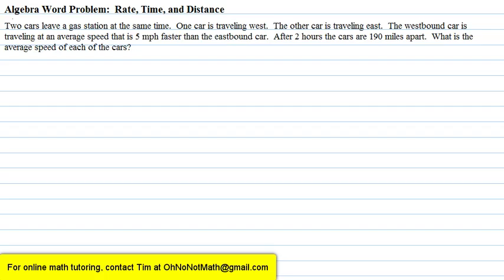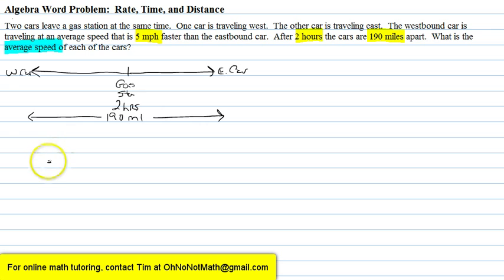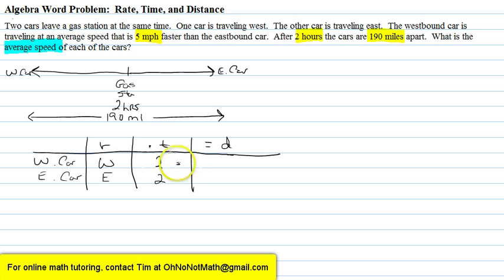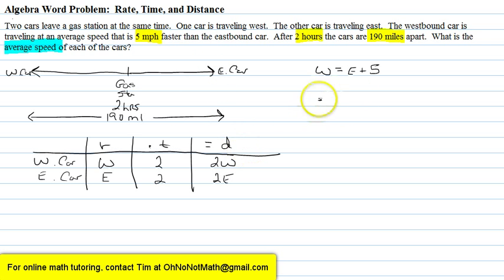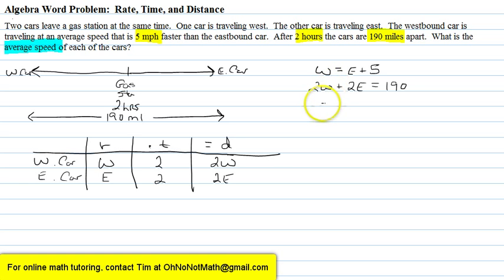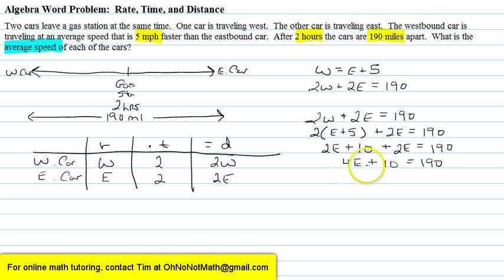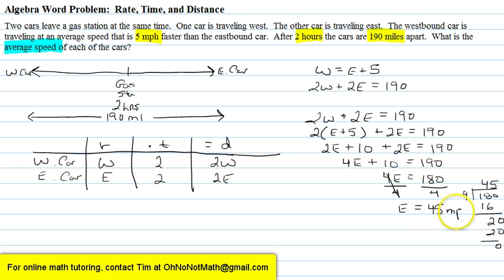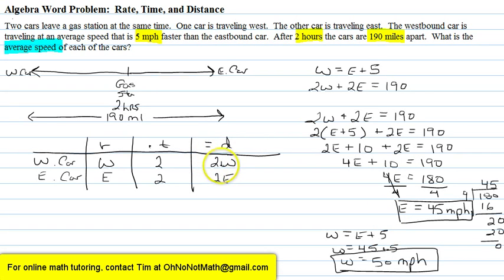Algebra Word Problem: Rate, Time, and Distance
For online math tutoring, contact Tim at . This video provides an example of solving an algebraic word problem involving rate, time, and distance.  It is an application of the technique of solving a system of linear equations by the method of substitution.